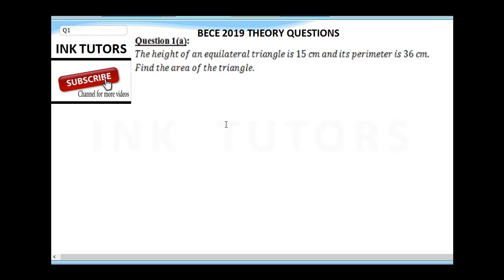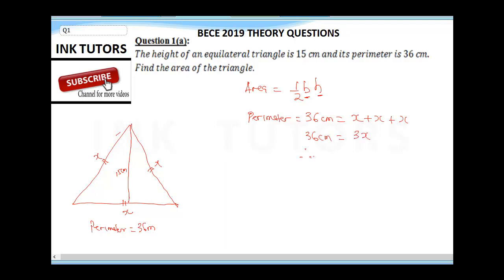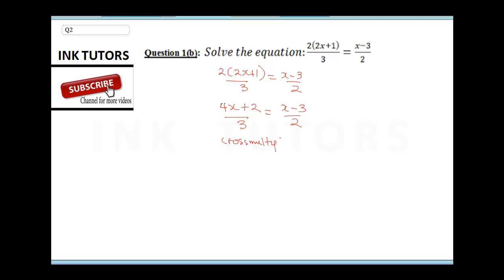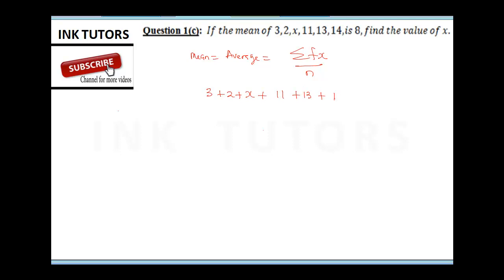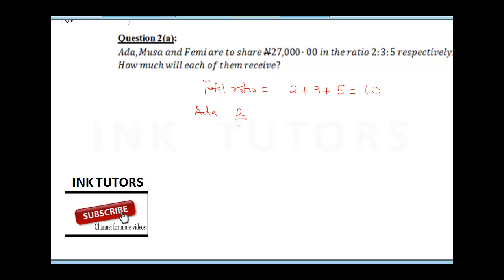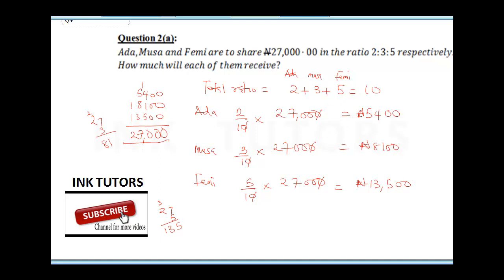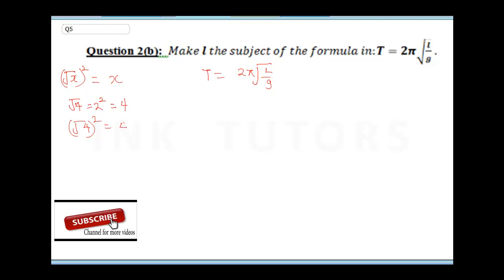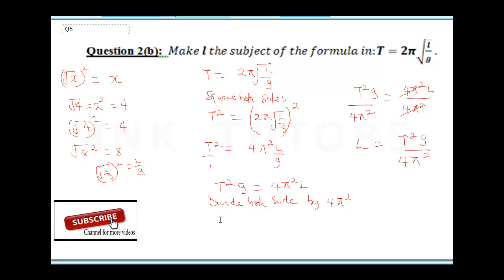2020BECE. BECE PAST QUESTIONS AND ANSWERS 2019 JUNIOR WAEC jss3 past questions on mathematics THEORY